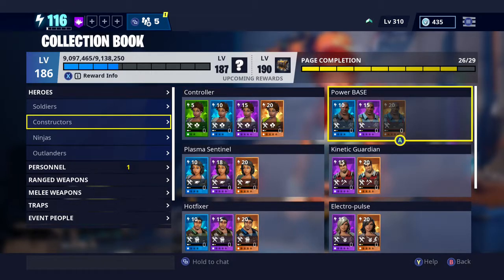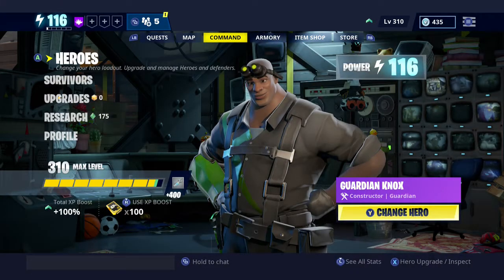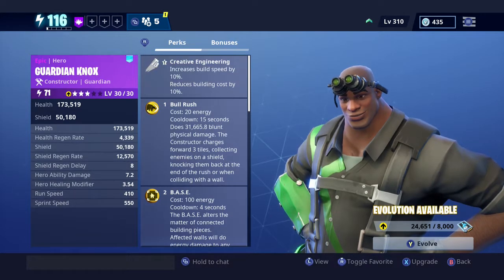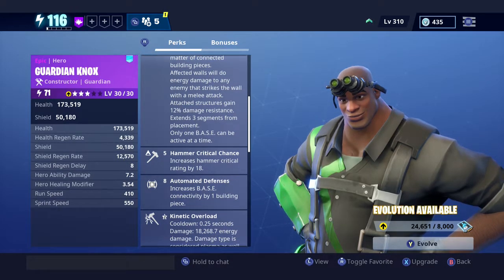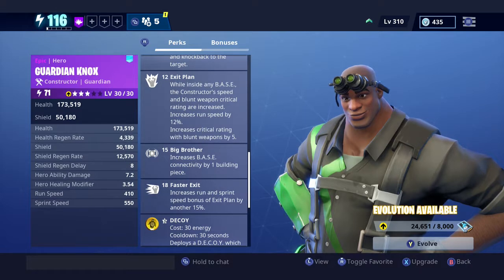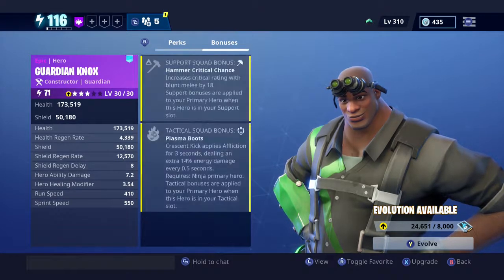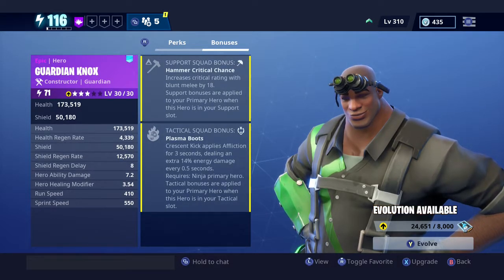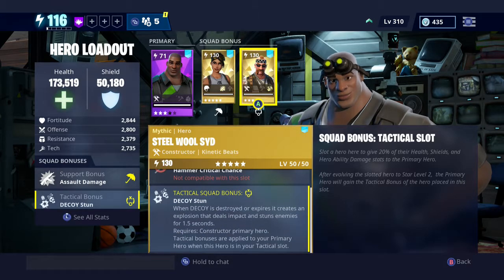Fortnight Save the world: Guardian Knox Review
Quests and play through missions and reviews.